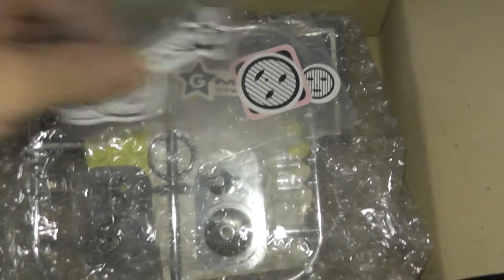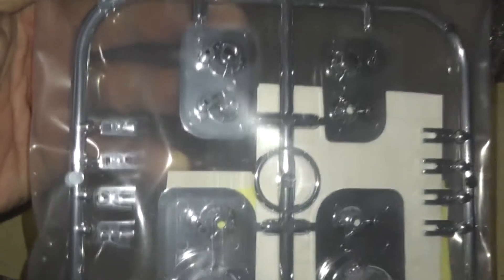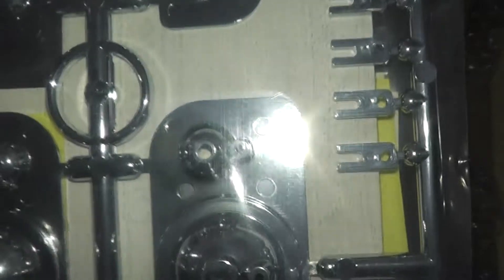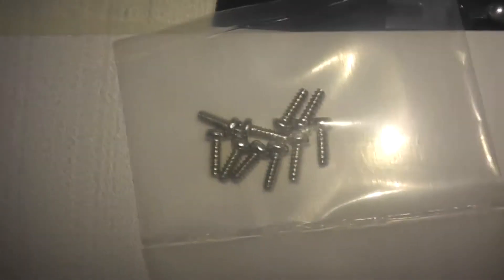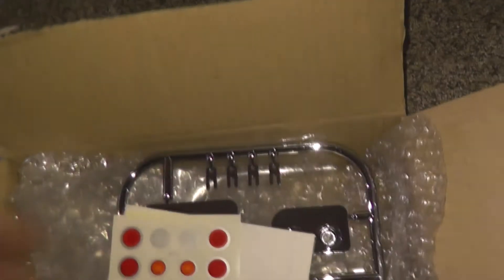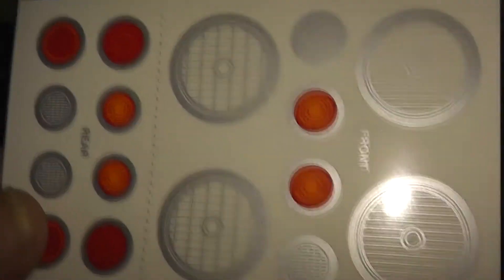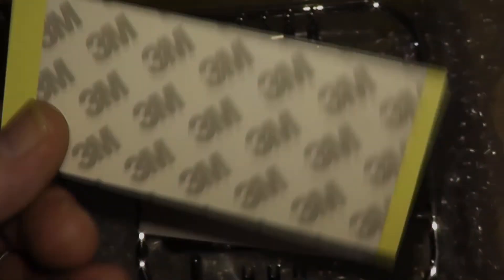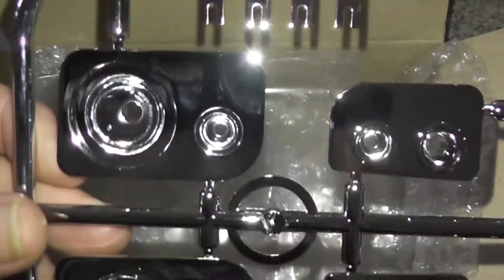Gmade Sawback Light Bucker Set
Very impressed, really nicely made. will update when installed..
there are fitting instructions in the package.